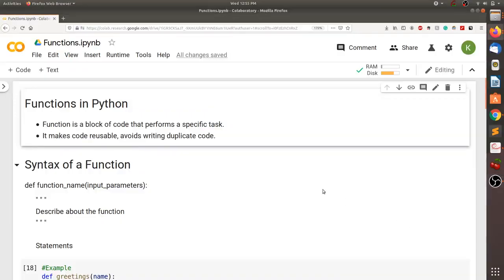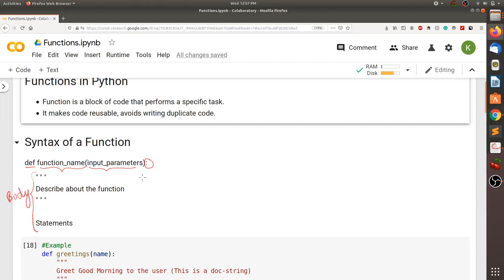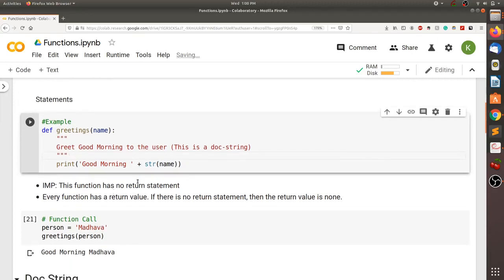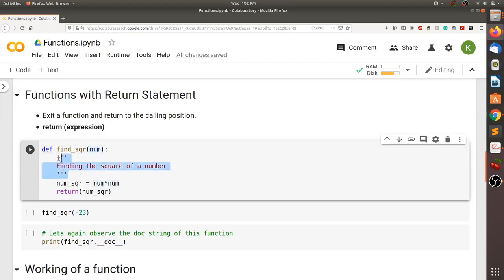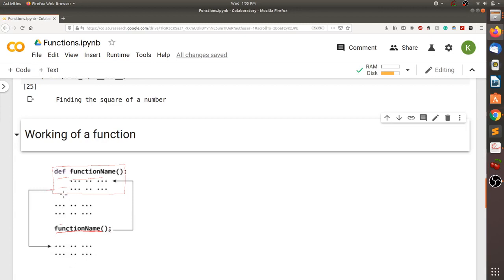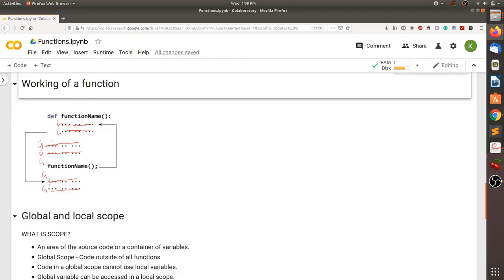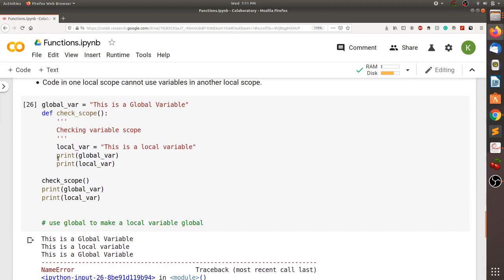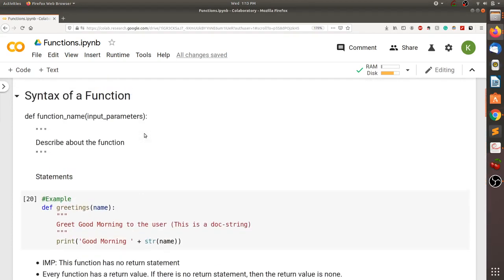Lecture-6 Python Functions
Python Functions

In this lecture, you will learn Python Functions.